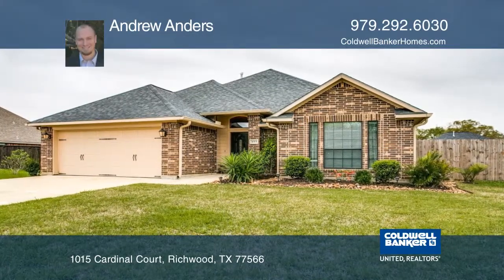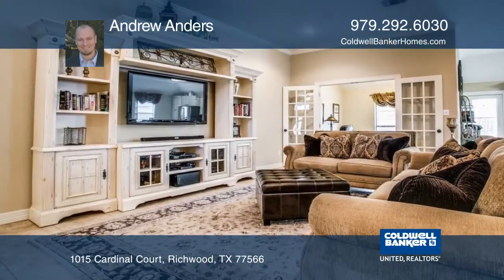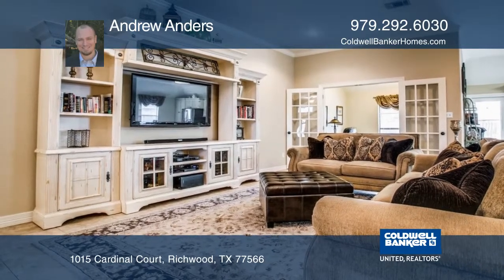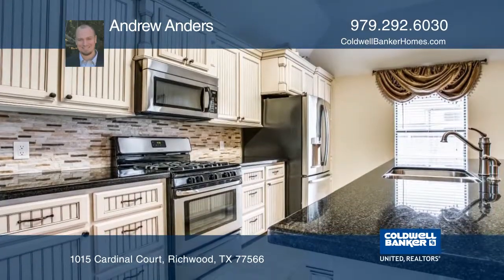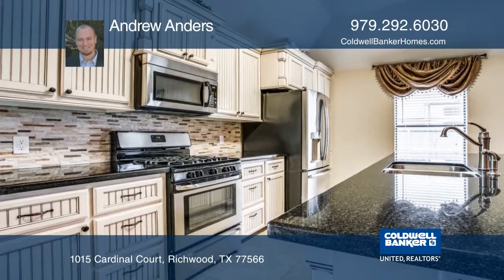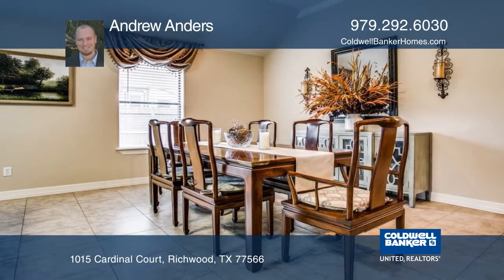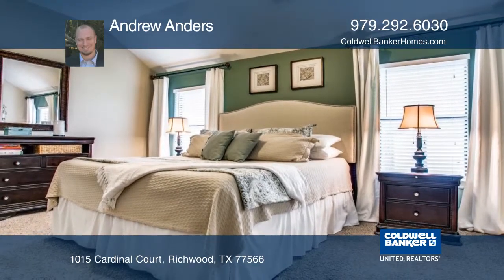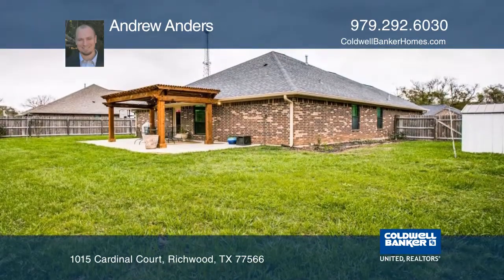1015 Cardinal Court Richwood, TX | ColdwellBankerHomes.com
1015 Cardinal Court, Richwood, TX

 Immaculate three bedroom, two bathroom, two car garage home with an office in Audubon Woods. Home is in like new condition and enjoys many upgrades and energy efficient amenities. Open concept, high ceilings and split floorplan. Kitchen features beautiful custom cabinets, granite counter tops, isla